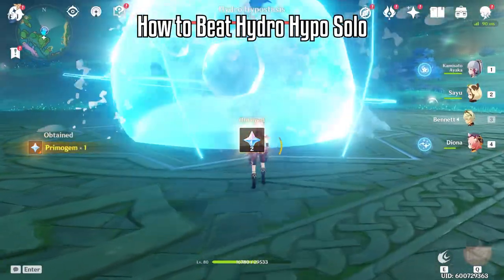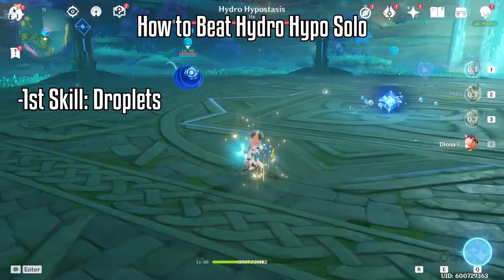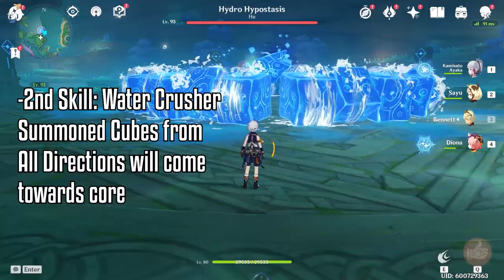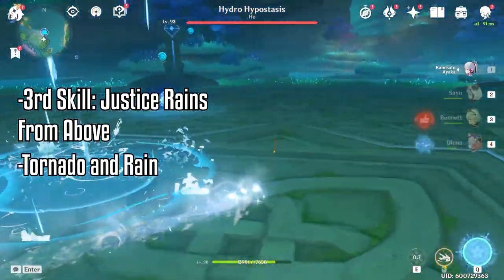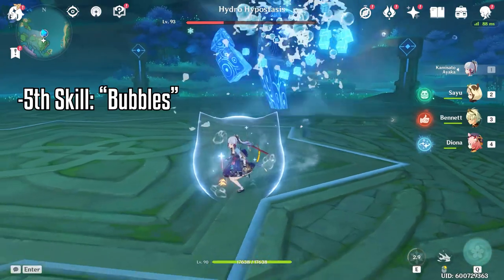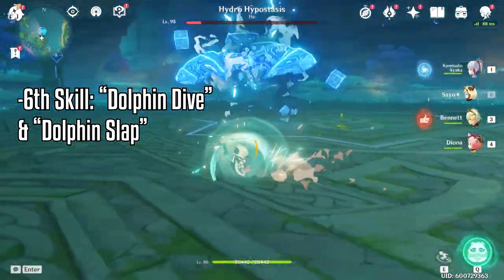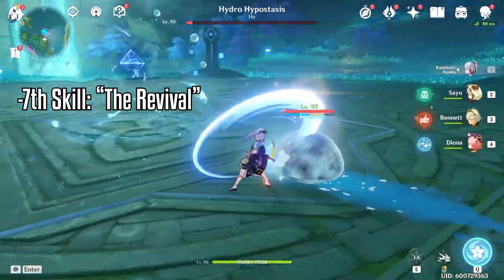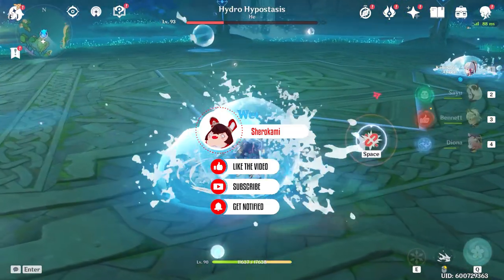How to EASILY Beat Hydro Hypostasis - Genshin Impact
In this video, I will break down Hydro Hypostasis so you can easily beat and solo the boss. This is a guide that will showcase Hydro Hypostasis attack patterns and how to avoid them. The Hydro Hypostasis is the new 2.1 World Boss. Players of all skill level should easily be able to fight the Hydro Hypostasis if you bring Cryo or Pyro Characters. If you follow these simple steps and get used to its attack patterns, you will be able to solo this boss easily.